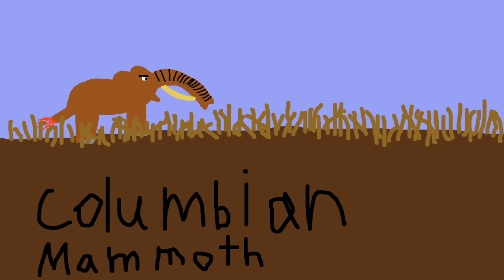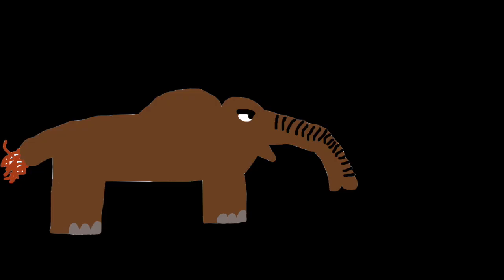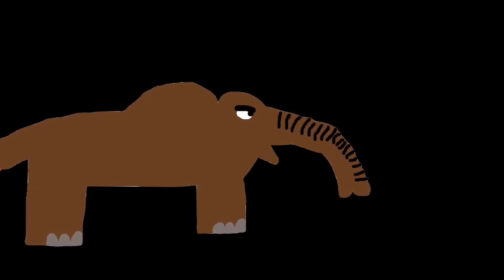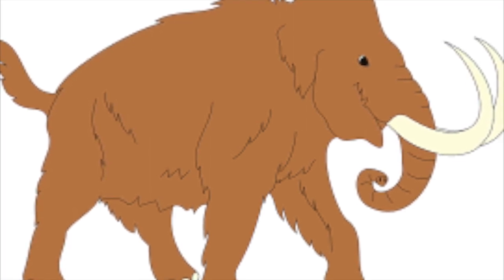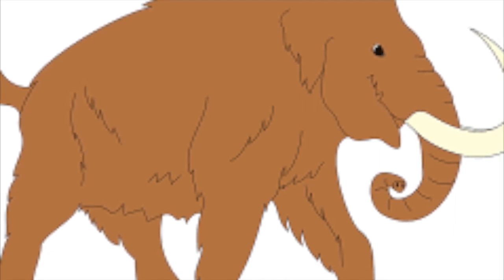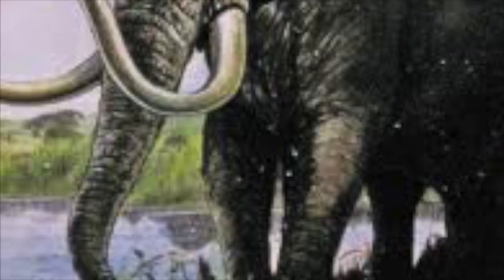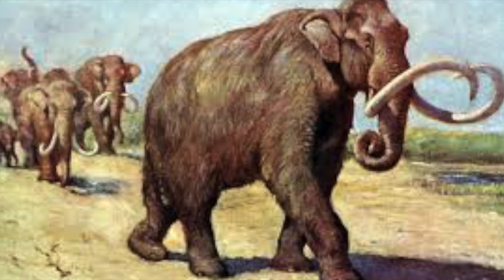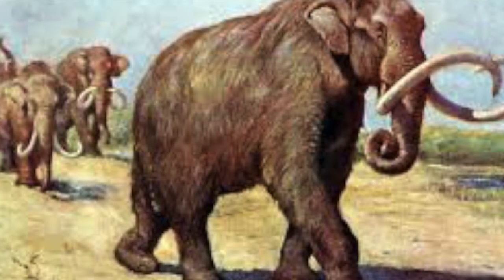Mammoth De-Extinction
Dreams don't come true. (stolen from Dongekt)